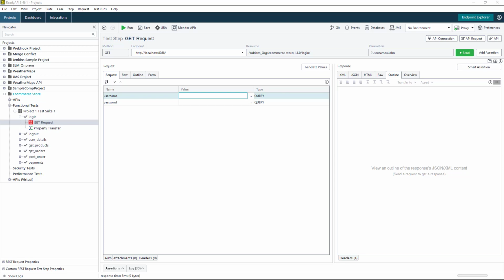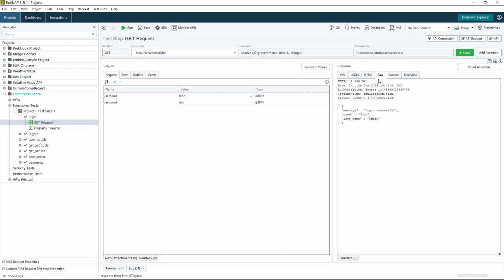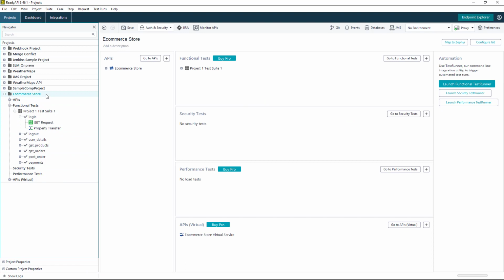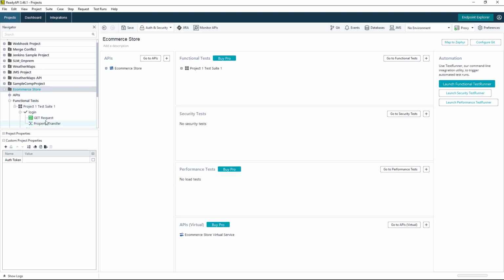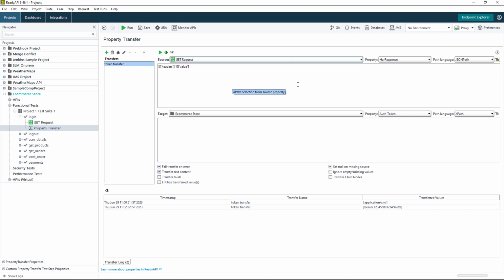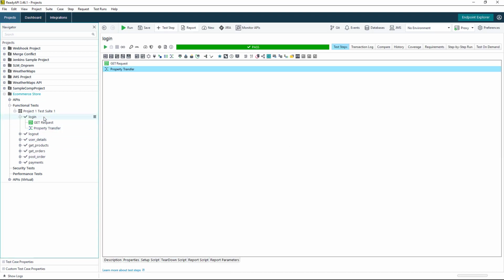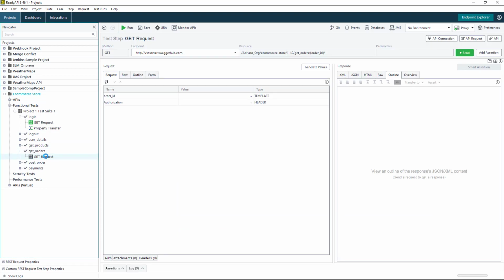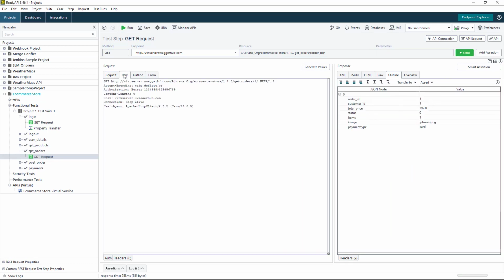ReadyAPI - Custom Project Properties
In ReadyAPI, Custom project properties allow users to add variables at the project level that can then be reused throughout the project.